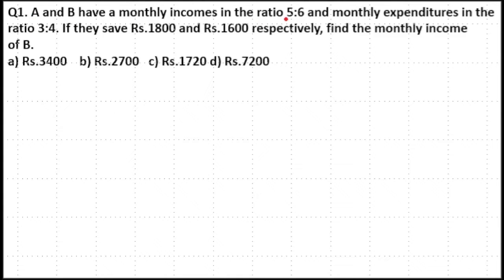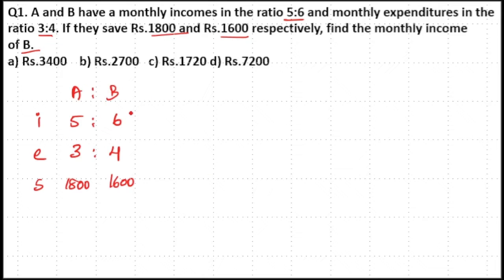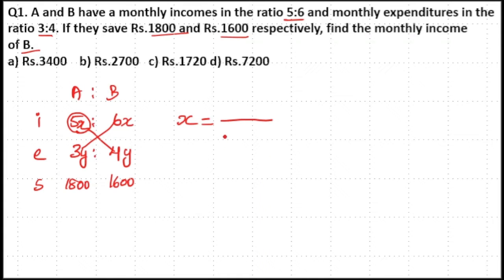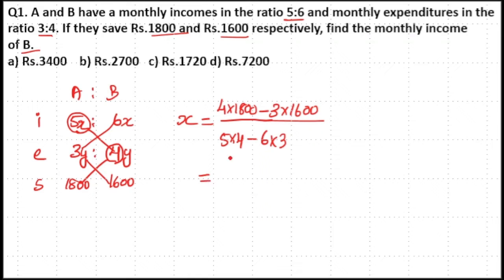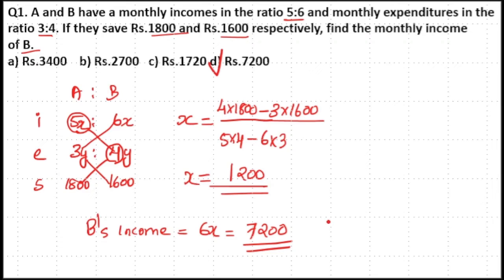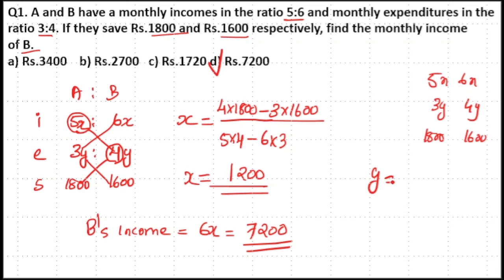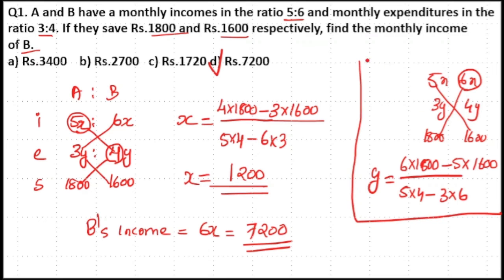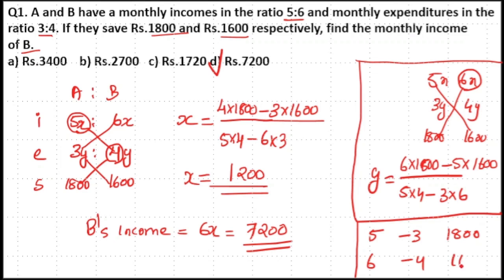A and B have a monthly incomes in the ratio 56 and monthly expenditures in the ratio 34 If they sav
A and B have a monthly incomes in the ratio 56 and monthly expenditures in the ratio 34. If they save Rs.1800 and Rs.1600 respectively, find the monthly income of B.